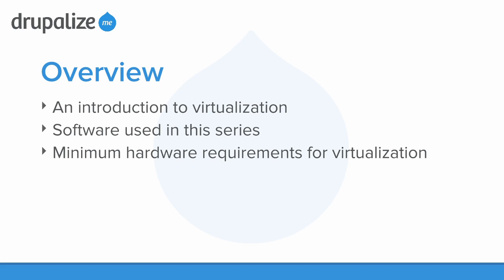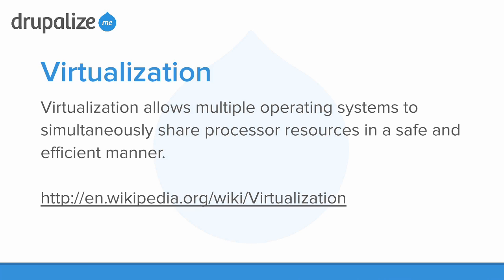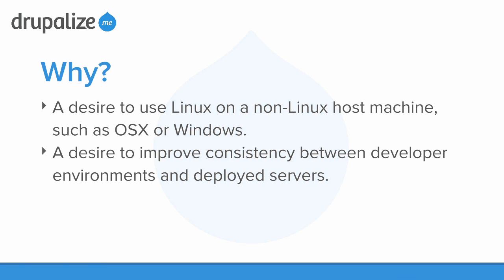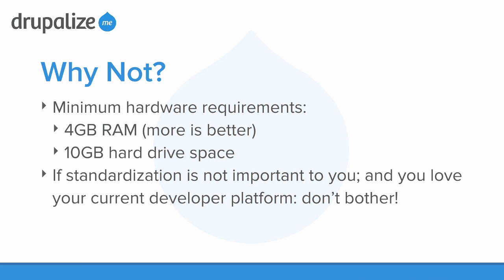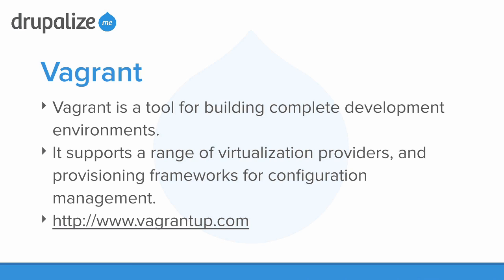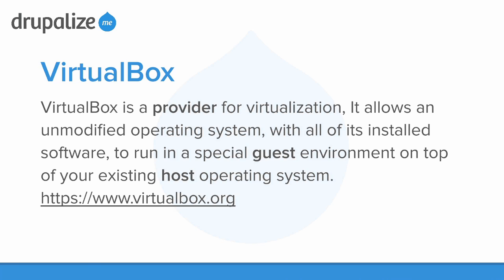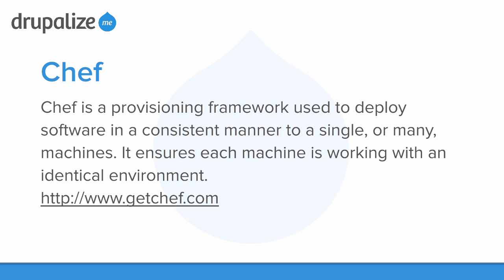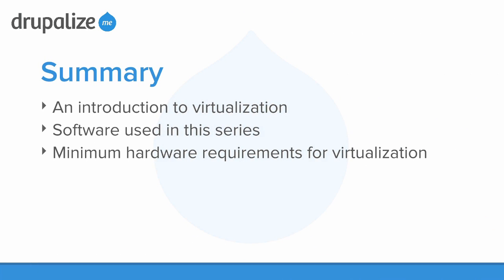Why Vagrant?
Vagrant allows you to create portable work environments which can be easily reproduced on any system. It's useful for developers and system administrators who want to mimic a server's configuration on their local machine. It's useful for teams who want to quickly get designers and project managers up and running with a local installation.

Vagrant is a wrapper which ties together several components including: virtualization software, such as VirtualBox; a server base box, such as Ubuntu provisioning tools for configuration management, such as Chef.